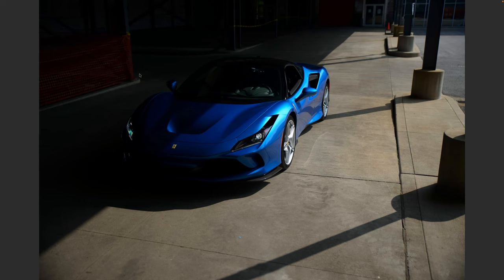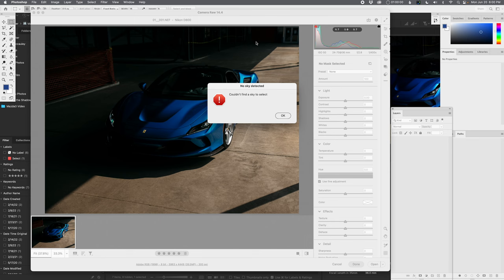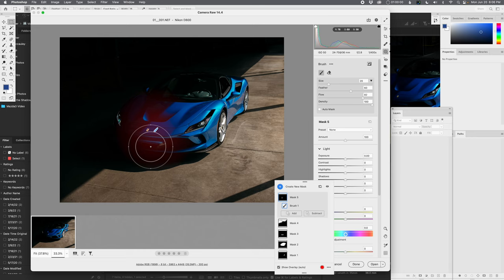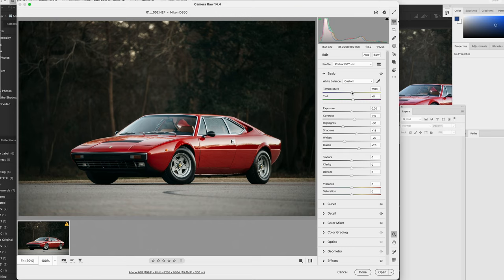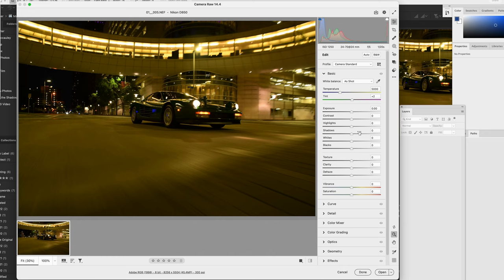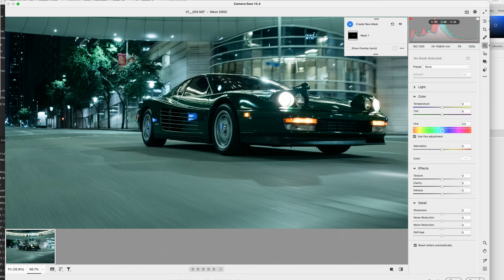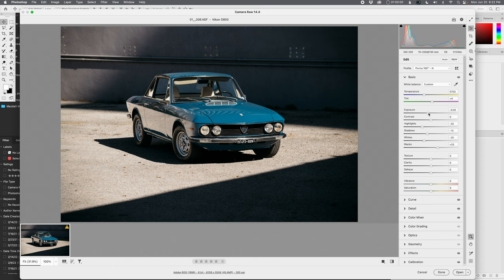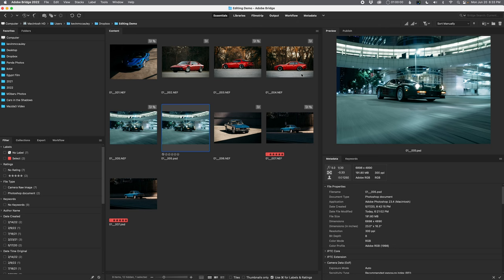How I Edit Car Photos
This is the most requested video topic I get. I don’t think my edits are anything earth shattering, but it’s part of the process, so I will share what I do. Editing isn’t just about the specific adjustments, it’s about the guiding principles of *why* you make the adjustments, which I’ll go into.

It turns out I accidentally made this in 4K, which should help with seeing my screen details! If you can't see 4k, it might be an Apple payback issue, I'm not sure.

If you want to download these raw files to practice editing with yourself, here they are

Contents of Photo Examples:
0:00 Start
1:49 #1 Direct Sun halfway in harsh shadows (Ferrari F8 Tributo)
9:28 #2 Indirect Sun (Ferrari 308 GT4)
11:57 #3 Indirect Sun (Porsche 924 Carrera GT)
12:36 #4 Indirect Sun  (Porsche 924 Carrera GT)
13:57 #5 Artificial light night (Ferrari Testarossa)
19:11 #6 Direct sun with harsh shadows (Lancia Fulvia)
21:26 #7 Direct sun with harsh shadows (Lancia Fulvia)
23:42 Closing thoughts

Check out the video that critics are calling “…tedious”!
You’re gonna wanna use the high speed scrubbing.